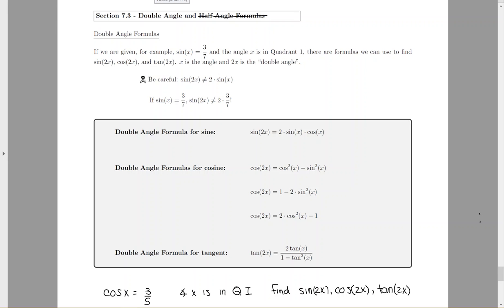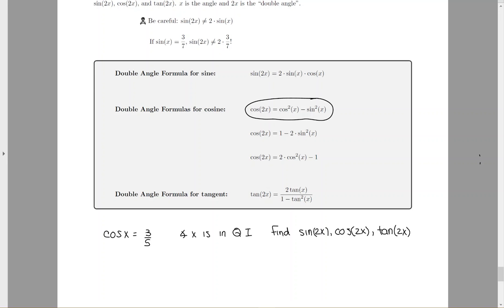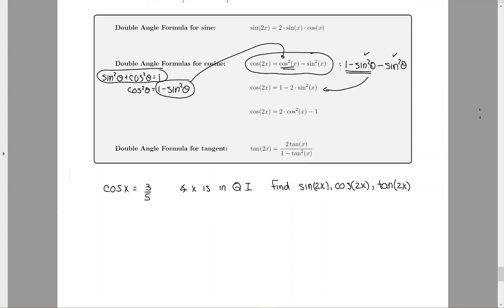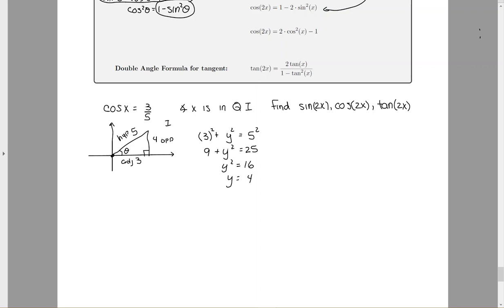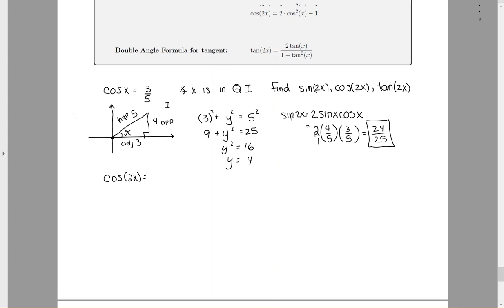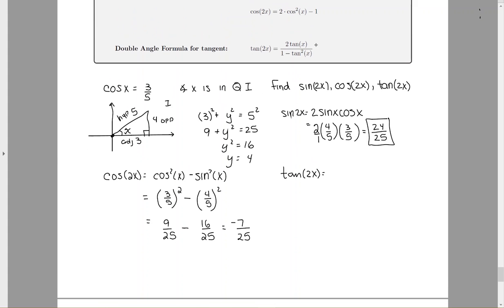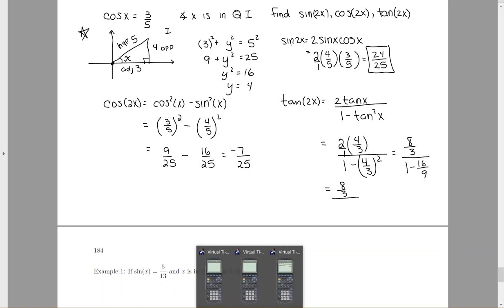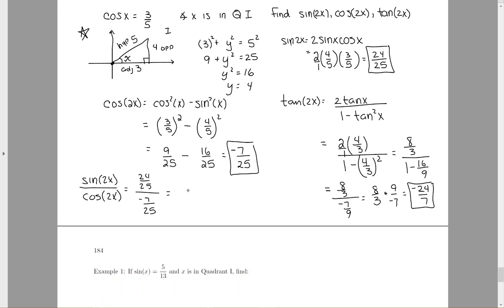MATH 135 p. 183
double angle part 1